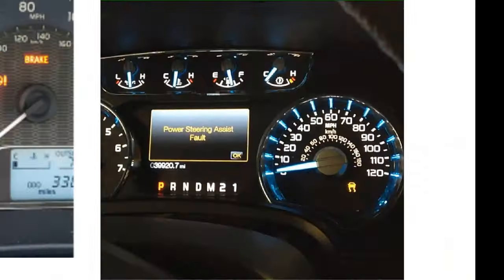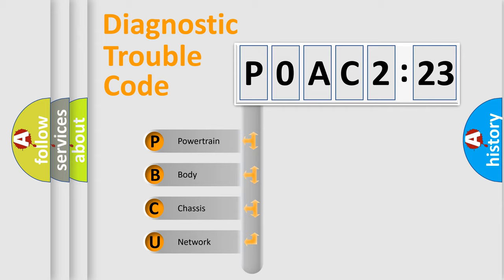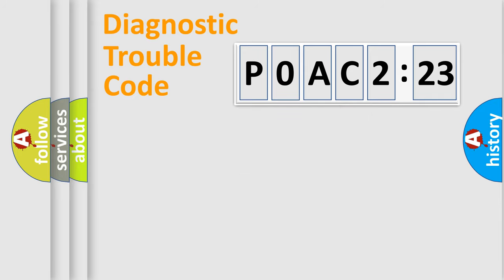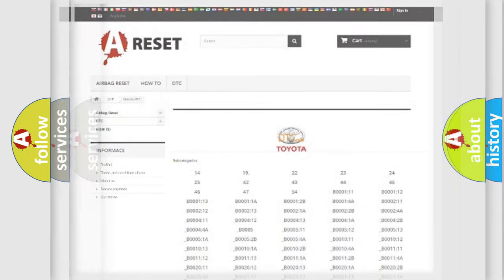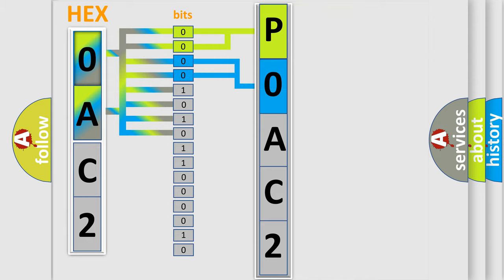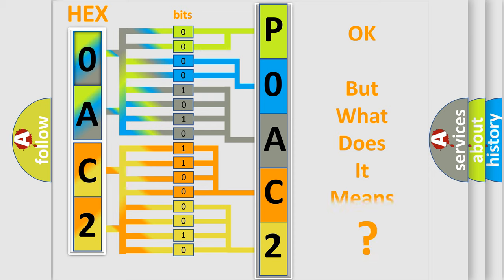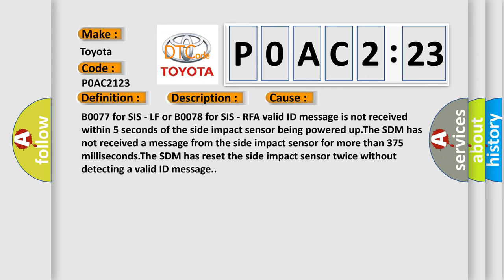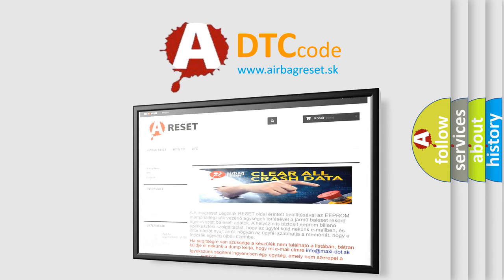DTC Toyota P0AC2-123 Short Explanation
Contents:
0:21 Basic DTC analysis according to OBD2 protocol standard.
1:48 Insight into programming
2:58 A diagnostically understandable description of the Diagnostic Trouble Code
3:05 Basic error definition

Make:
Toyota
Code:
P0AC2 123
Definition:
Left Front or Driver Side Impact Sensor (SIS) Performance
Description:
Ignition voltage is between 9-16 volts.
Cause:
B0077 for SIS - LF or B0078 for SIS - RFA valid ID message is not received within 5 seconds of the side impact sensor being powered up.The SDM has not received a message from the side impact sensor for more than 375 milliseconds.The SDM has reset the side impact sensor twice without detecting a valid ID message.